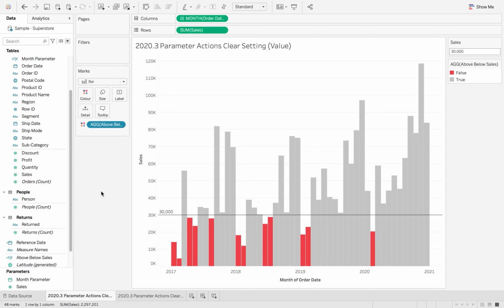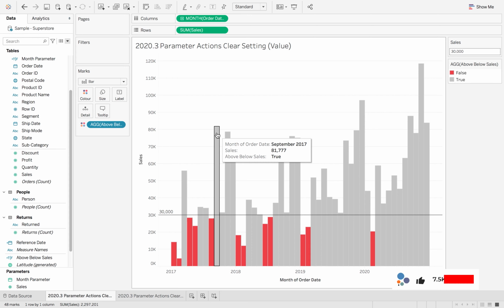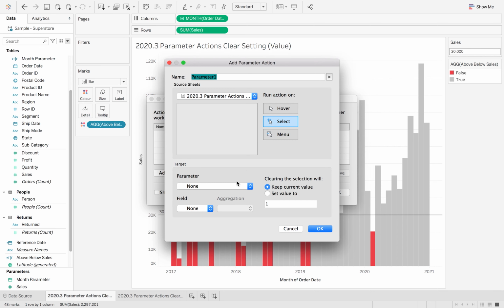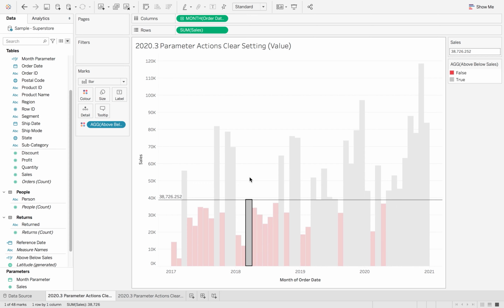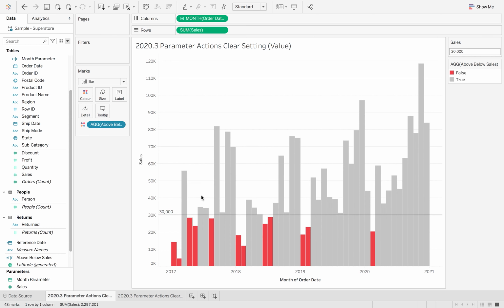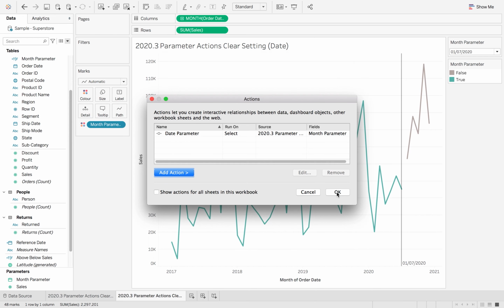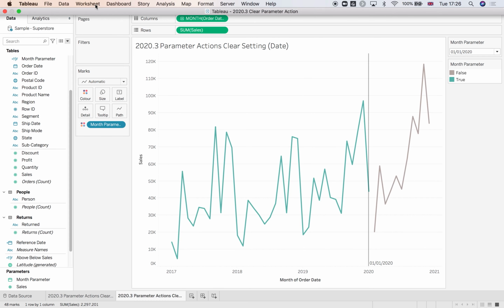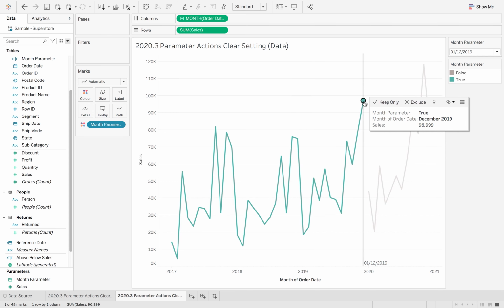Tableau 2020.3: Clear Parameter Action